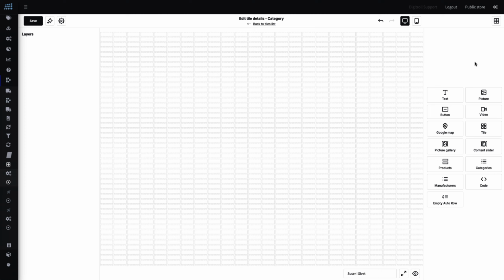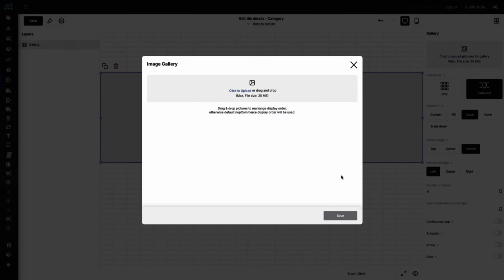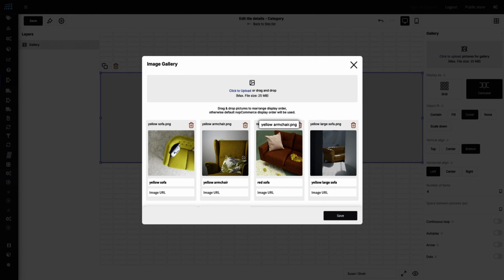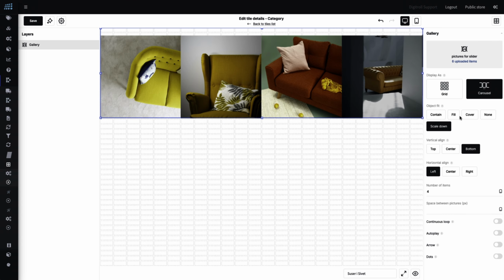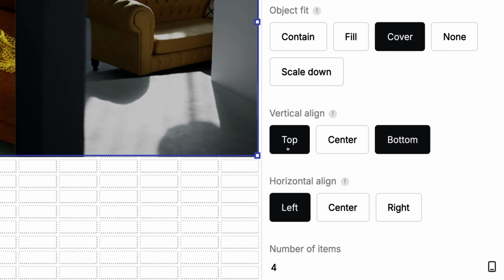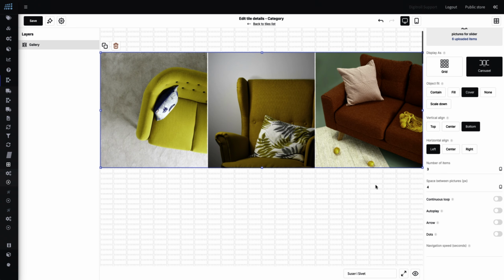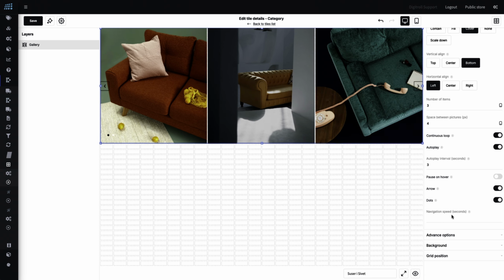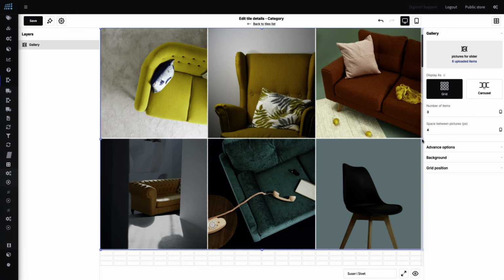How to Create a Picture gallery in Your Online Store | DigiTiles Picture gallery Component Tutorial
In this tutorial, I’ll walk you through how to use the DigiTiles Picture gallery component (image gallery / picture gallery, slider / carousel, no-code / drag-and-drop.) to create a beautiful and functional Picture gallery for your online store.

You’ll learn how to:
✅ Add and arrange images in your gallery
✅ Add ALT text and clickable links to each image
✅ Choose between grid and carousel layouts
✅ Adjust spacing, alignment, and number of images per row
✅ Set up carousel navigation, autoplay, and loop options

📌 Related video mentioned in this tutorial:
▶ DigiTiles Image Component – Complete Settings Guide

Whether you want to showcase your products or promote your social media, these tips will help you make the most out of the gallery component.

What else you’ll pick up
✅ How to balance image size vs. quality for fast loading and crisp visuals
✅ When to use grid (scannable, uniform) vs. carousel/slider (space-saving, storytelling)
✅ Linking best practices (internal category pages, campaigns, lookbooks, blog posts, or external socials)
✅ Accessibility basics: descriptive ALT text and meaningful link targets
✅ Mobile ergonomics: tap-friendly spacing and portrait-first cropping

Great use cases
✅ Lookbooks and editorial galleries (seasonal drops, “shop the outfit”)
✅ Category teasers and brand tiles on home/landing pages
✅ Before/after and product detail spotlights (materials, close-ups)
✅ UGC and social proof (Instagram highlights, ambassadors, customer photos)
✅ B2B: application galleries, case previews, logo walls (partners/press)

Pro tips for higher engagement
✅ Keep captions/overlay text short and scannable (1–2 lines)
✅ Use ALT text to describe the content (“Wool hiking socks, grey – close-up texture”)
✅ Add UTM parameters to outbound links to measure clicks from the gallery
✅ Maintain consistent aspect ratios for a clean, professional grid
✅ Start carousels without autoplay on content-heavy pages (reduce distraction)

Simple SEO checklist for image galleries
✅ Descriptive file names (e.g., trail-running-shoe-black.jpg)
✅ Clear ALT text that reflects the product or story in the image
✅ Link to relevant internal pages (category, brand, campaign) to spread authority
✅ Place galleries near related copy (headline + short intro)
✅ Avoid oversized images; compress for speed to improve Core Web Vitals

Why this component matters
✅ Visual storytelling: Show collections and use-cases in seconds, not paragraphs.
✅ Conversion impact: Drive clicks to categories, products, guides, and campaigns.
✅ Editorial flexibility: Switch between grid and carousel to match your content.
✅ Mobile-ready: Fine-tune spacing and layout for small screens.

Why DigiTiles in general
✅ No-code agility: Marketing and merch teams can publish fast—no developer needed.
✅ On-page editing: See changes live and keep layouts consistent with the grid system.
✅ Reusable components: Build once, reuse across home, campaign, PDP, and blog pages.
✅ Scales with you: Works for B2C lookbooks and B2B application galleries alike.